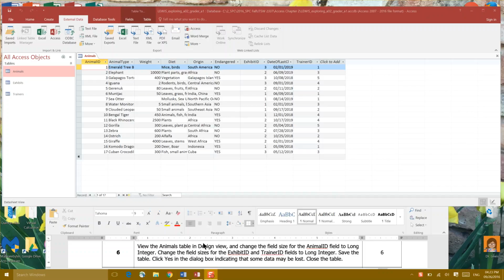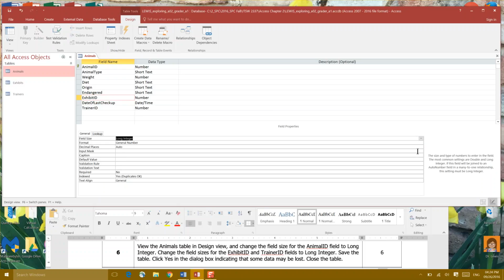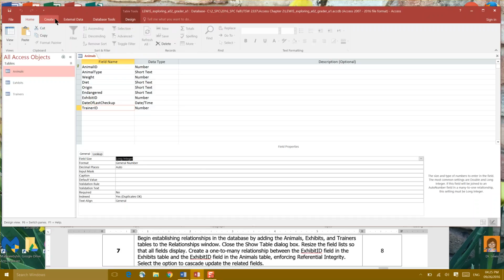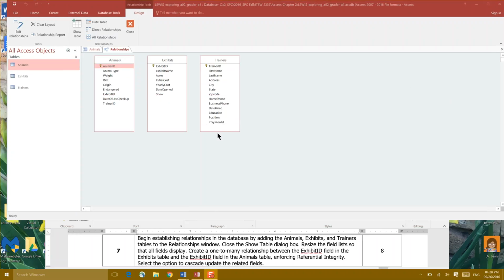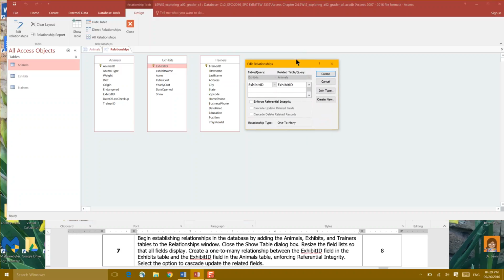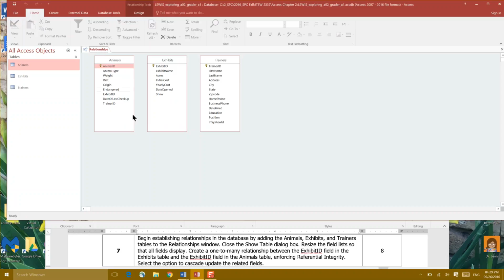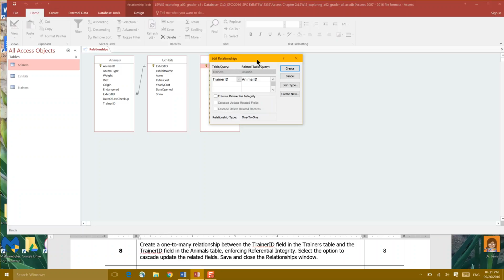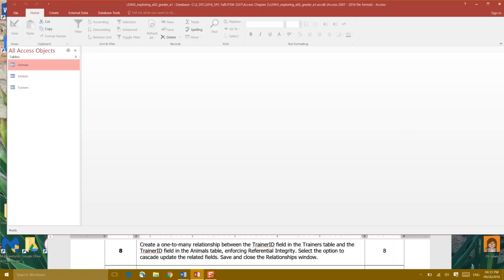Access2 Steps6 8